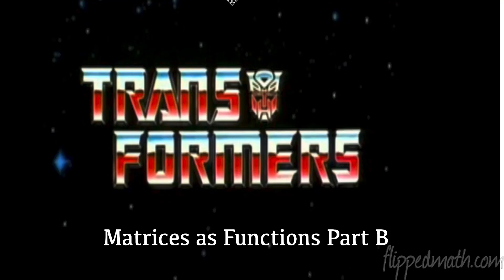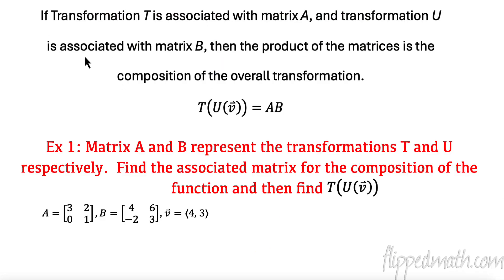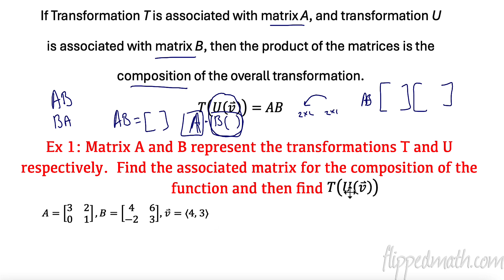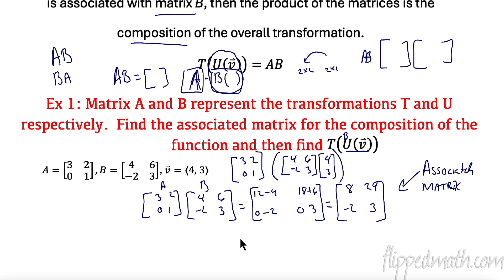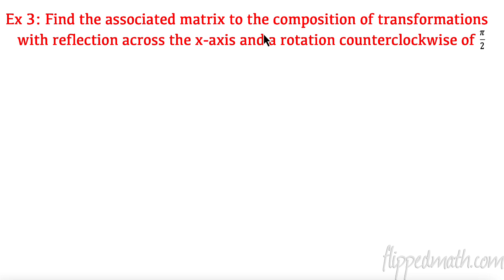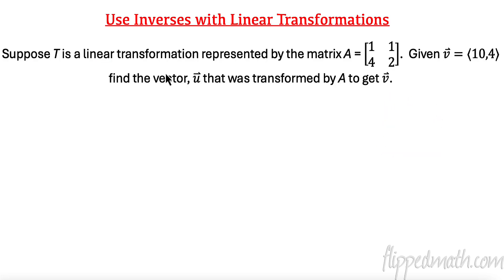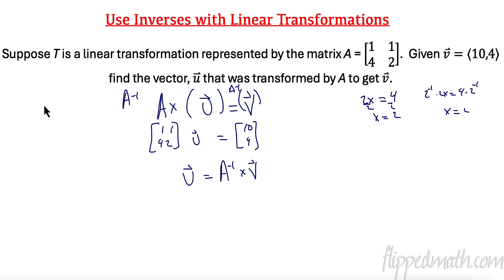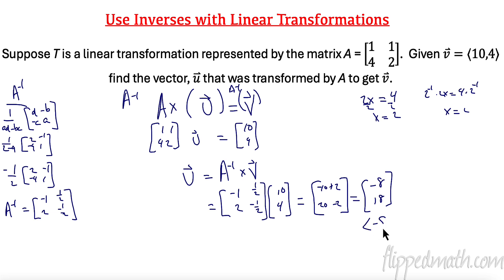AP Precalculus – 4.13B Matrices as Functions